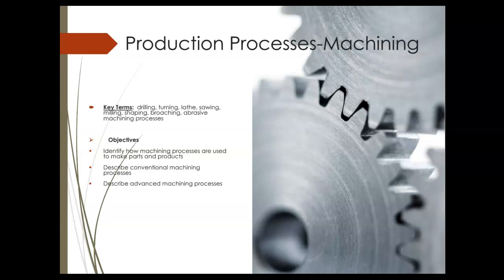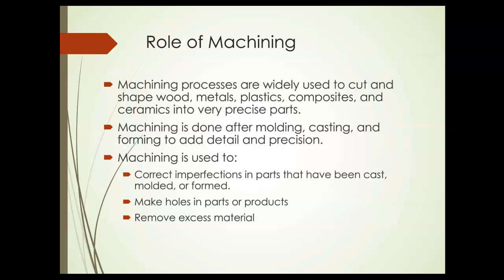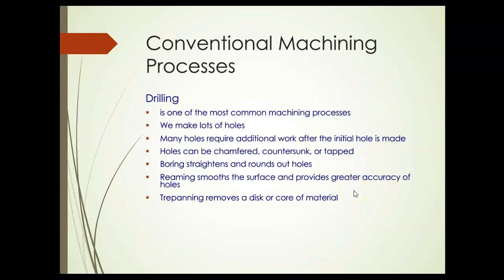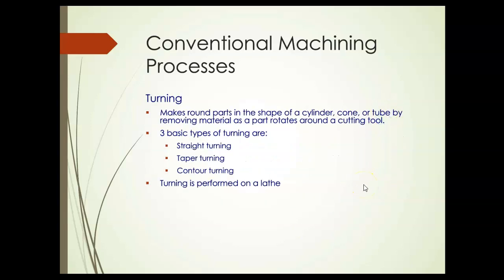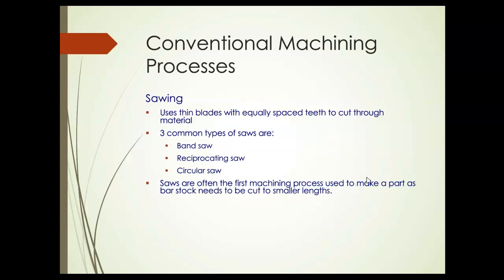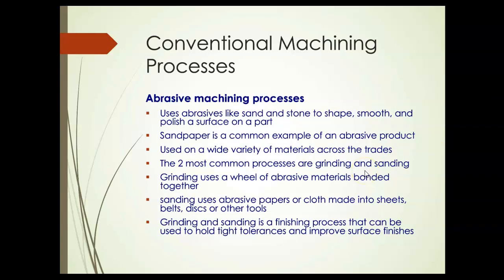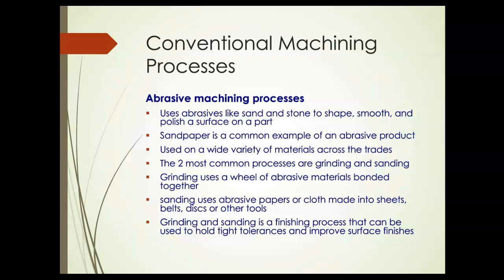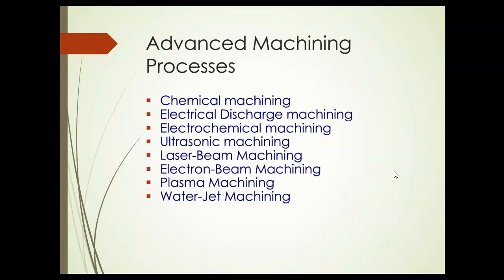Producing Products - Machining Processes